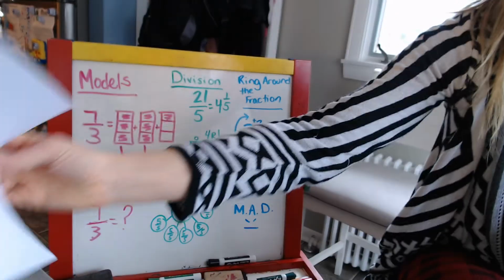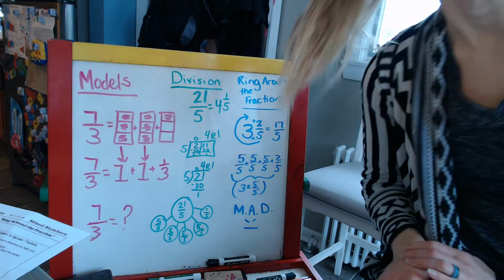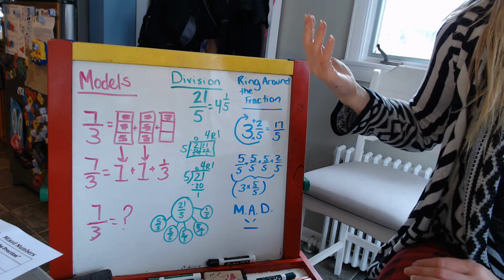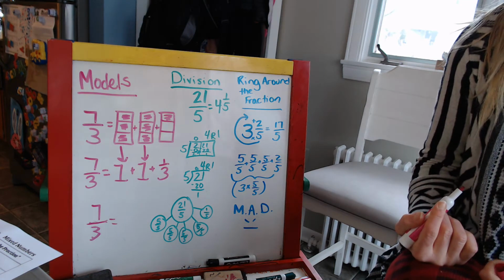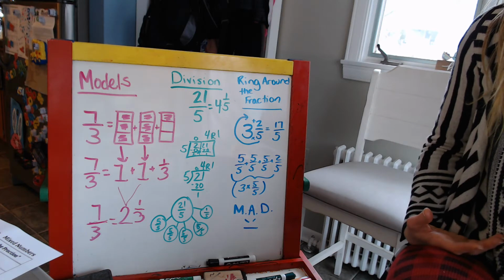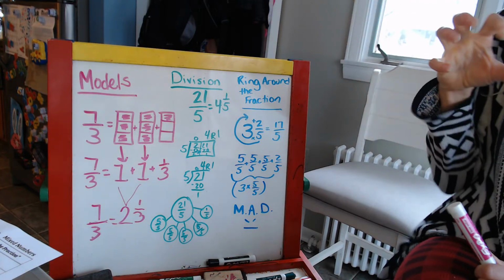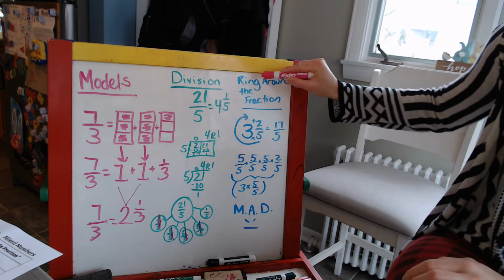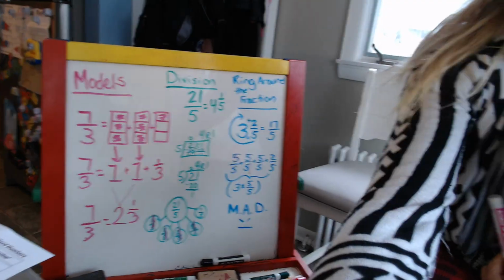Improper to Mixed 1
Watch this then do "Try It" section.